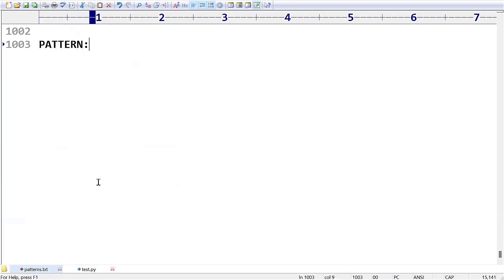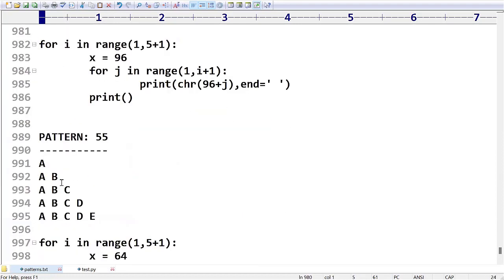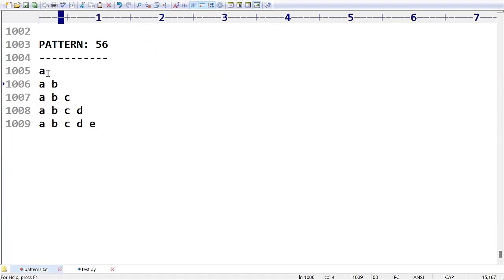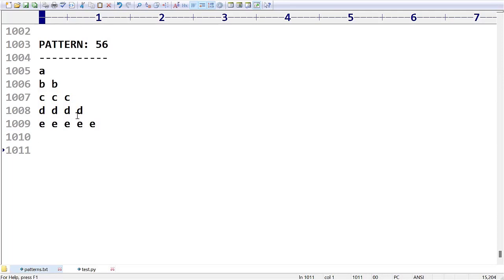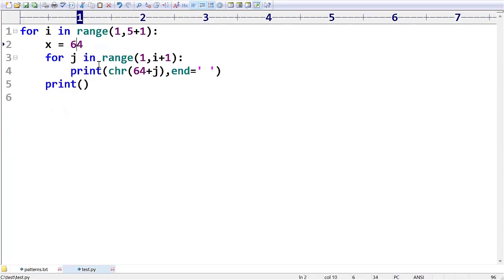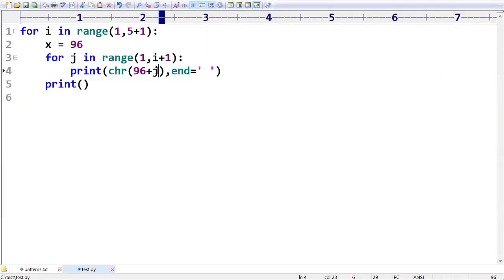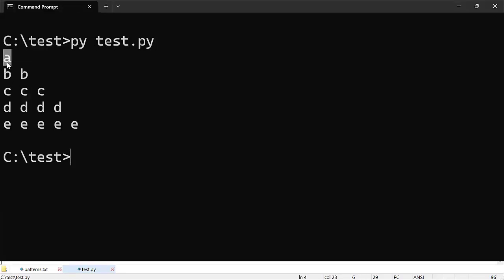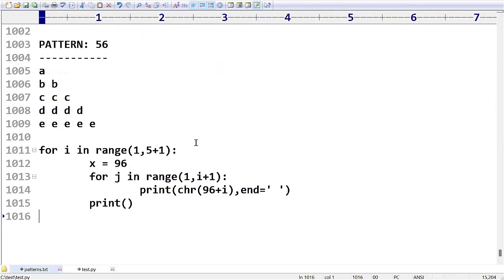PYTHON PATTERN PROGRAM 56